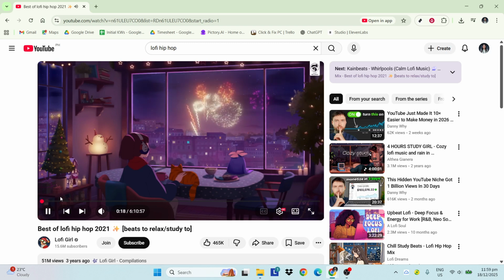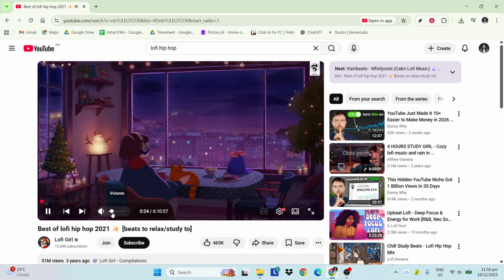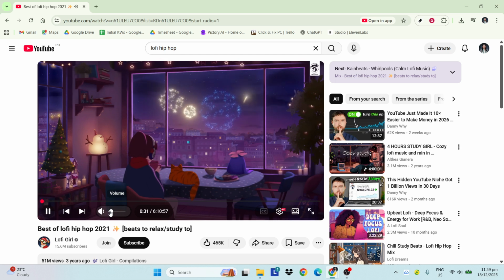How to Adjust Volume in YouTube - 2026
How To Adjust Volume In YouTube – 2026 (Control Audio Easily) 🔊
Want to set the perfect sound level while watching YouTube? This quick guide shows how to adjust volume in 2026 on desktop and mobile so you can enjoy videos at your preferred audio level.

Steps
• Open the YouTube video you want to watch
• On Desktop: hover over the video → use the speaker icon slider to adjust volume
• On Mobile: tap the video → tap the speaker icon → drag slider to desired level
• (Optional) Use keyboard shortcuts on desktop: Arrow Up ↑ to increase, Arrow Down ↓ to decrease volume
• Refresh video if changes don’t register immediately

Timestamps
0:00 (How to Adjust Volume in YouTube - 2026)
0:05 Open YouTube Video
0:20 Use Speaker Icon Or Slider On Desktop/Mobile
0:40 Wrap-up

Helpful Tips: Control Audio Easily, Use Keyboard Shortcuts, Adjust On Desktop Or Mobile, Refresh Video If Needed

If you find this video on (How to Adjust Volume in YouTube - 2026) helpful, please consider subscribing to the channel so we can continue to bring you amazing troubleshooting tips for your PC!